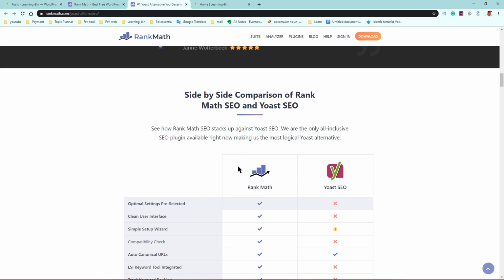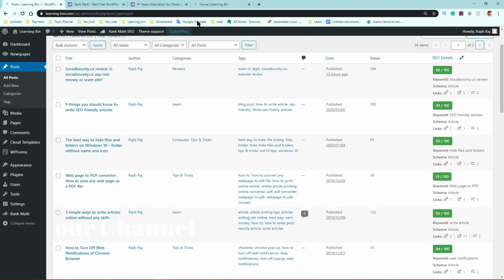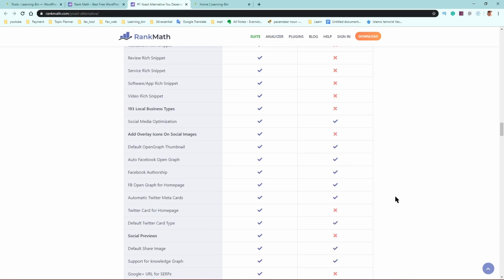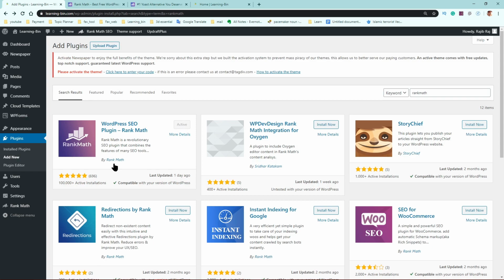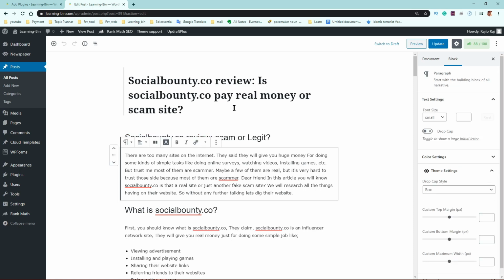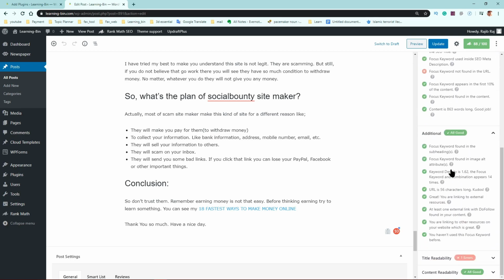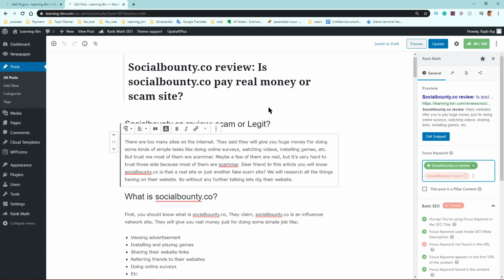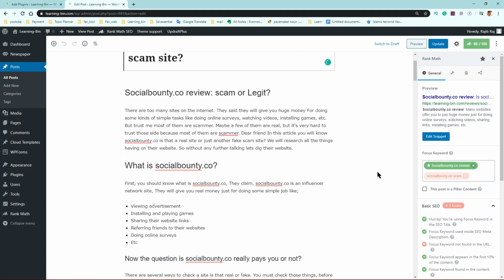How to write SEO friendly Blog Post by rank math - Blog Post SEO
SEO Friendly Blog post:
In this video you will see;
How to write SEO friendly blog post?
Yoast VS Rank Math which SEO plugin is best?
What you need to know to make blog post-SEO Friendly
SEO Tips & Tricks